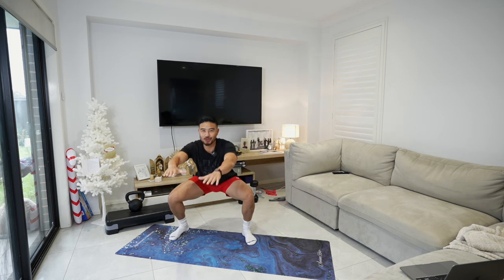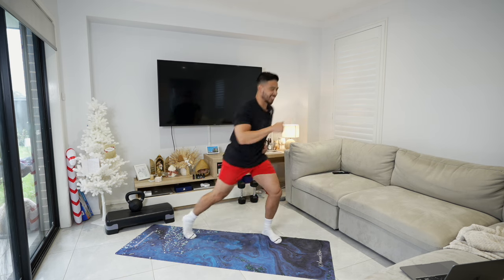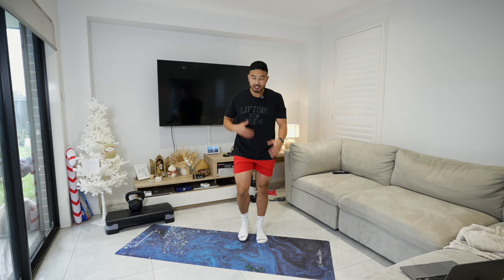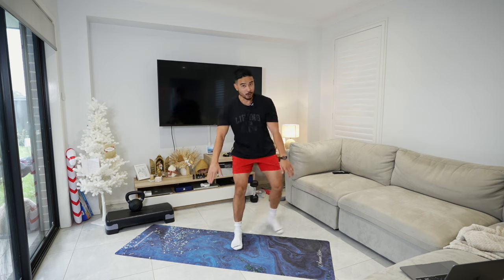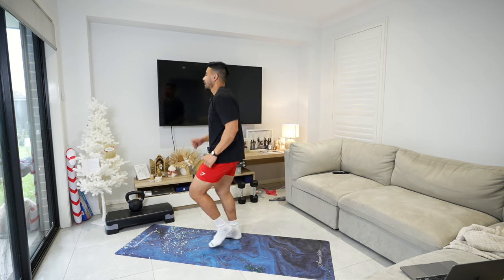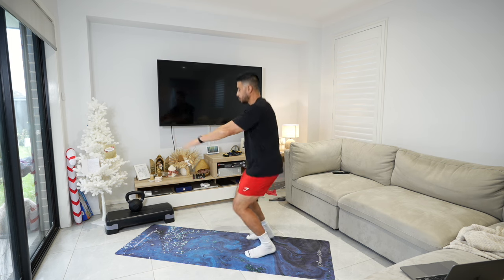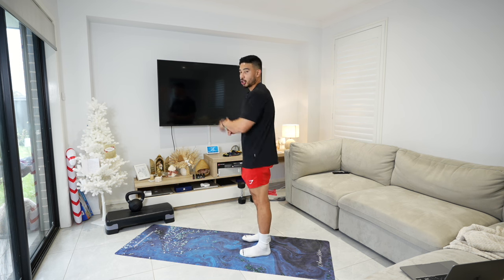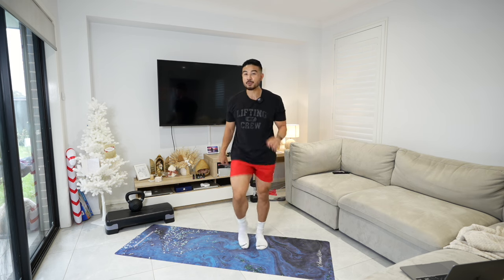Classic 2 Mile Workout (Walk at Home) | Improve Your Walking & Balance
Here is a full walk at home workout you can do with no equipment so you can start getting your sweat on and build muscle.

If you enjoyed this video and would like to try more workouts, join my free move with arv community